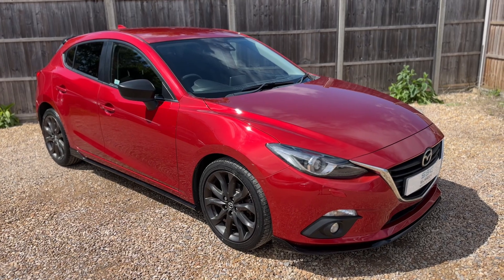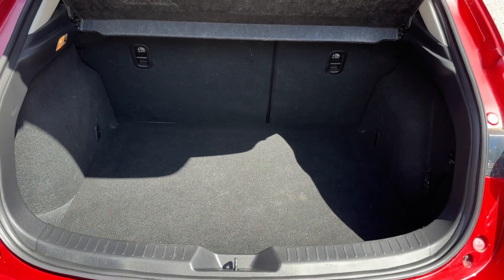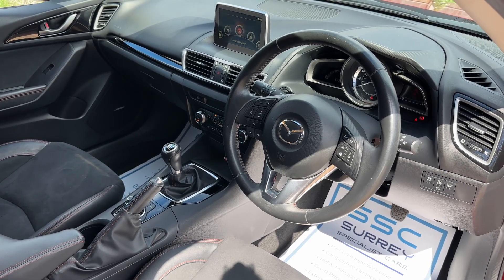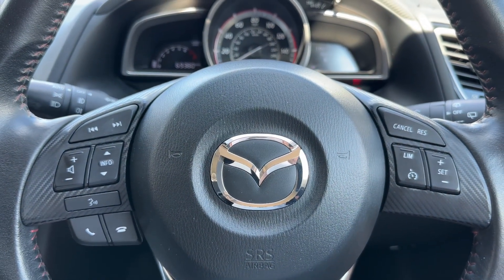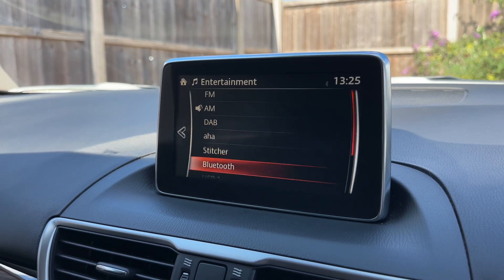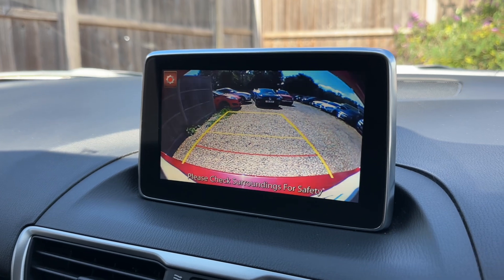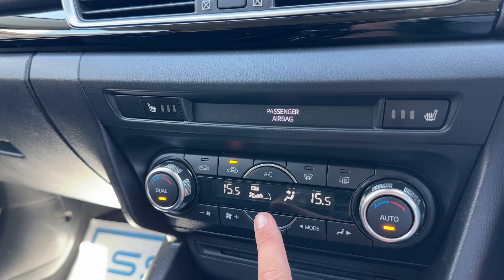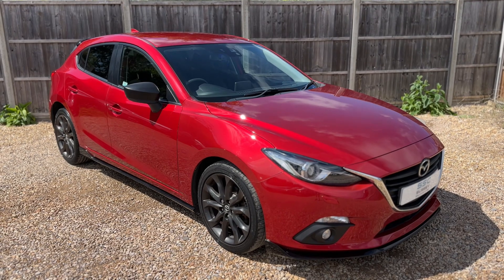Mazda 3 AU66HDL